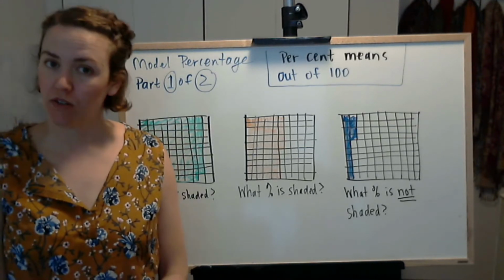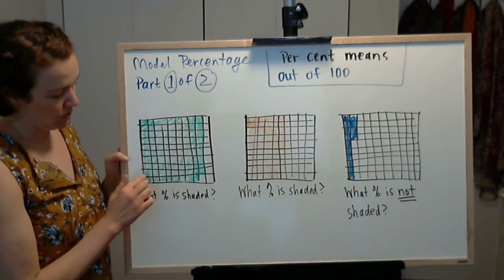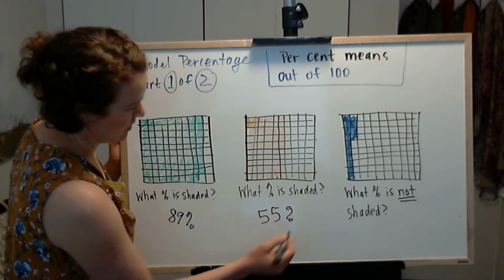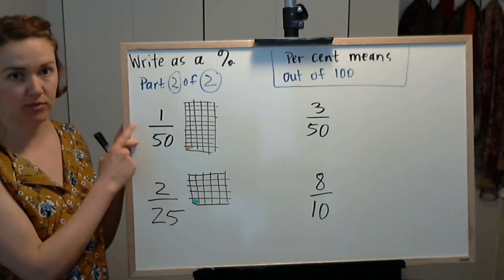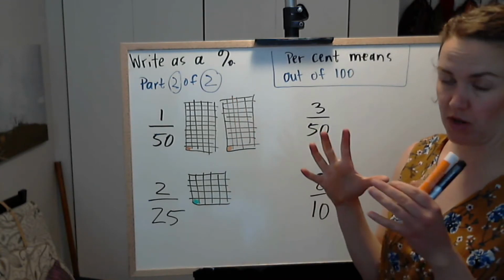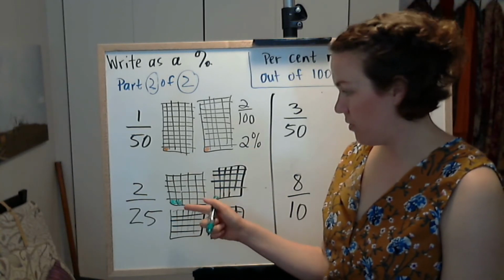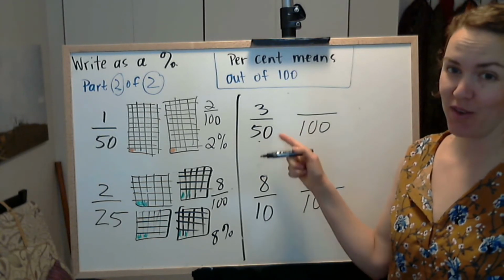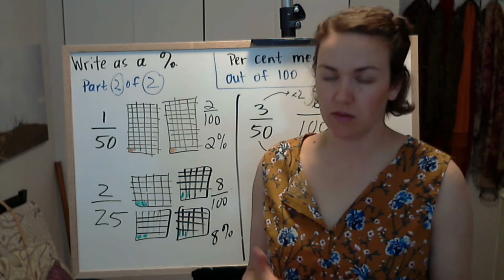Model Percentages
Represent visually. Then covert a fraction to a percentage.